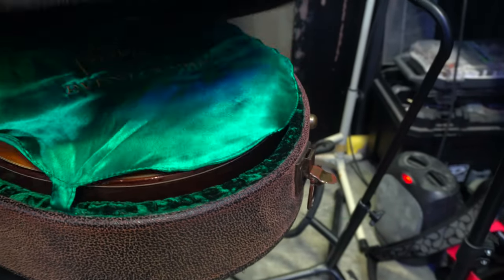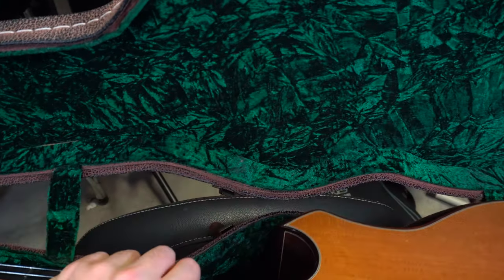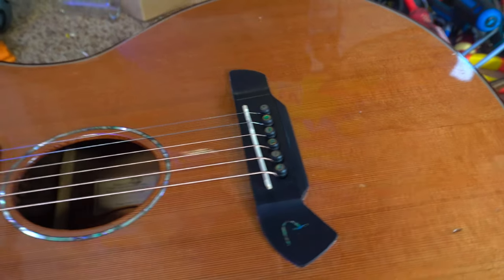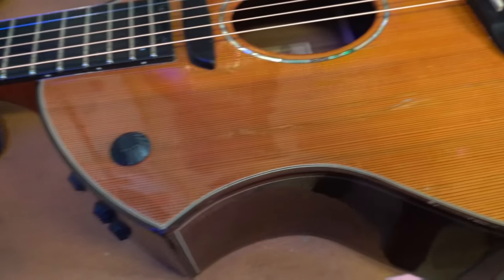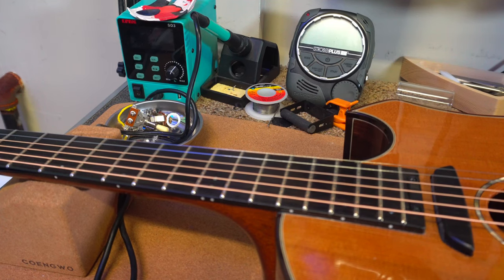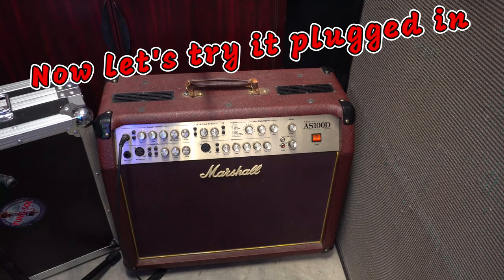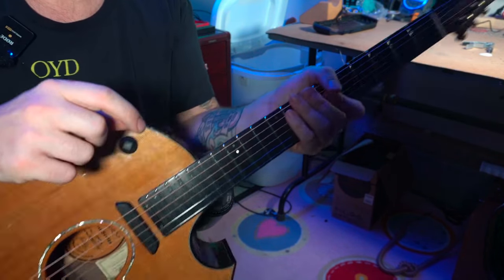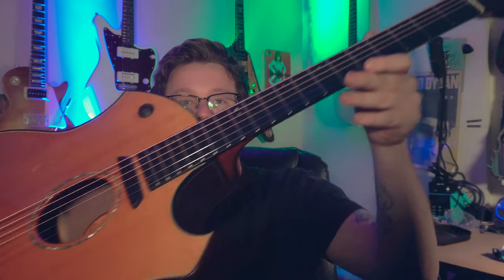Parker Acoustic?! RARE P9EN Acoustic Review and Demo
Parker P9EN Acoustic Review and Demo